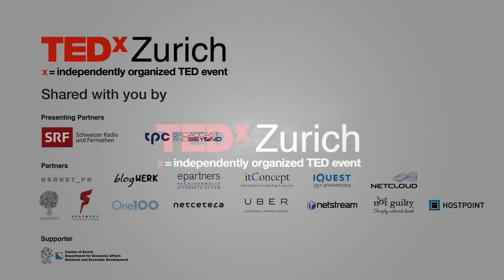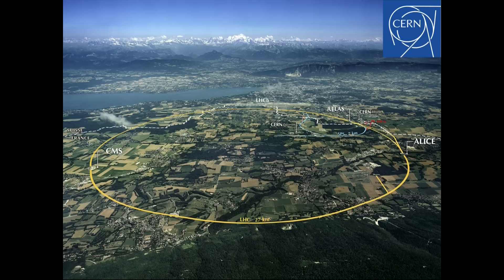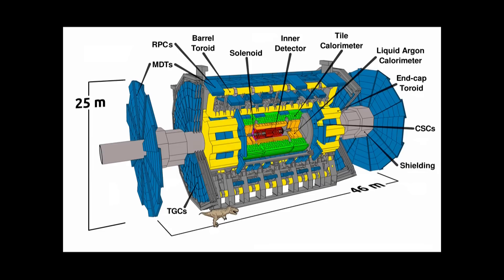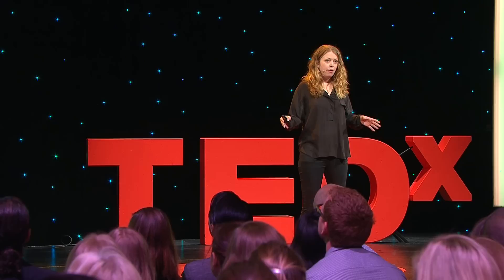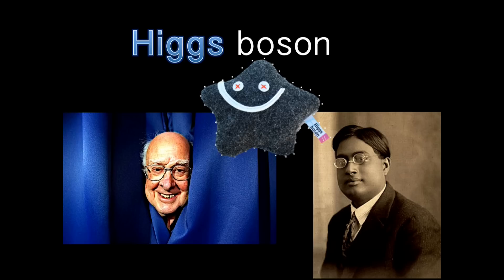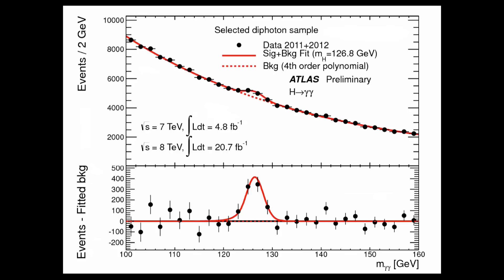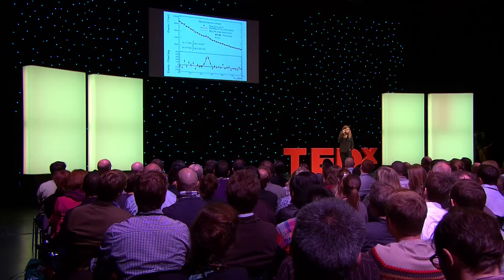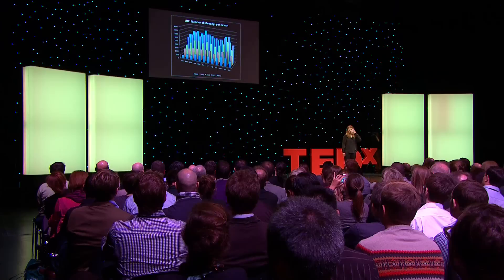Listening to data from the Large Hadron Collider | Lily Asquith |TEDxZurich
Sonification is the process of creating sounds that carry information. Musical compositions carry information in the sense that they often describe a place, a time or a feeling; the associations we make between sonic properties such as pitch and physical properties such as speed or size, come to us without effort. The grand aim of the LHCsound project is to 'dorkify' the process of encoding information in sound. The attempts to capture the behaviour of the recently discovered Higgs boson in sounds are presented for your wonder and bafflement.

Lily Asquith is a High Energy Particle Physics research scholar working on the ATLAS experiment at CERN. Lily completed her PhD in 2009 at University College London, on the search for a Higgs boson in association with a pair of top quarks using the ATLAS detector. Since 2010 Lily has been a member of the ATLAS High Energy Physics group at Argonne National Laboratory in Chicago, where her work has been focussed on the study of jet physics: the observable sprays of particles governed by Quantum Chromodynamics (QCD). She has been actively involved in science communication since her student days, establishing the LHCsound project to facilitate maximum appreciate of the experiments ongoing at the LHC, and writing for the Guardian science blog 'Life and Physics'. Currently Lily is based at CERN in Geneva, where she is co-leading the group of physicists investigating the use of novel techniques to use the substructure of hadronic jets in searches for new physics and in precision measurements of the properties of the newly discovered Higgs boson.